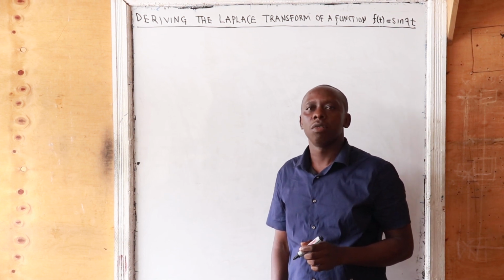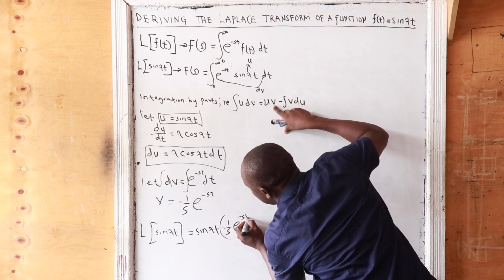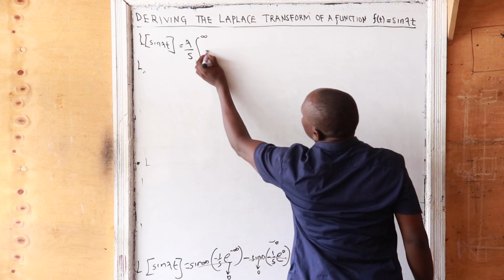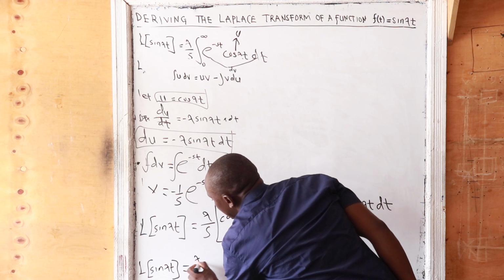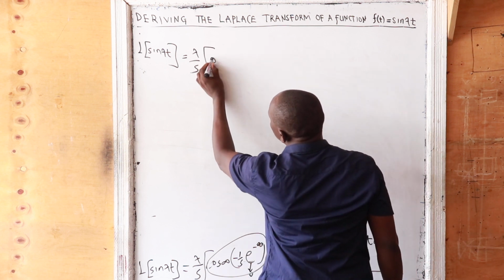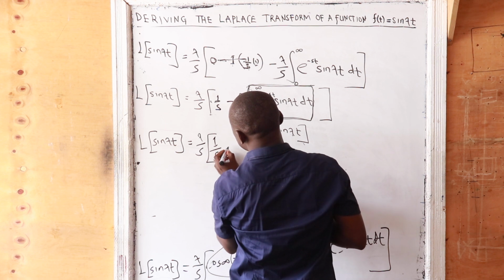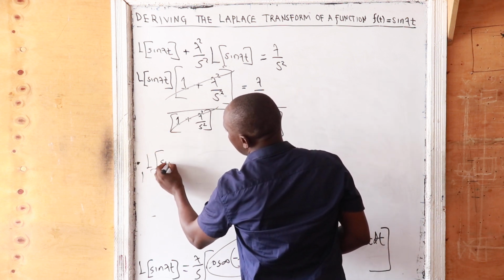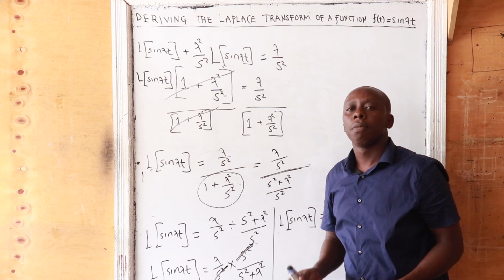LAPLACE TRANSFORM OF f(t)=sinλt(pt.3)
HOW TO DERIVE THE LAPLACE TRANSFORM OF A FUNCTION f(t)=sinλt